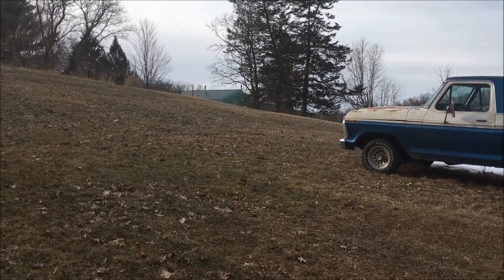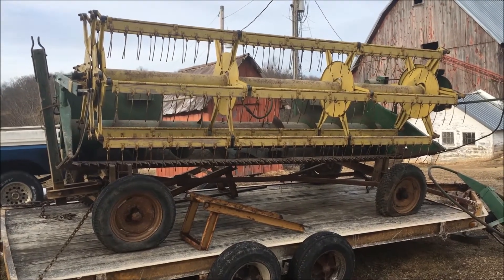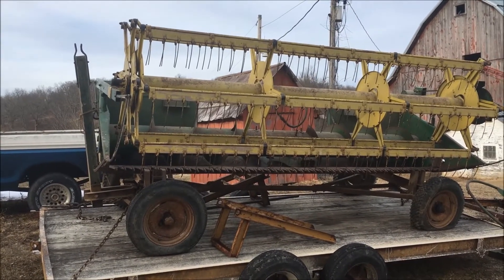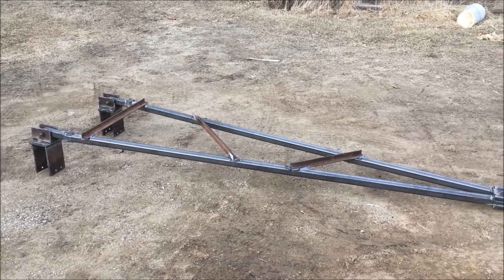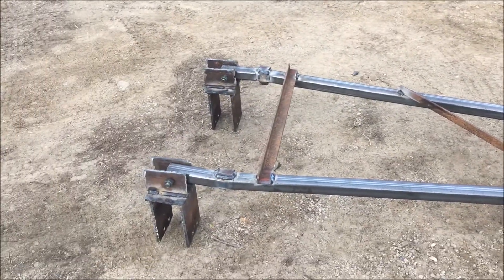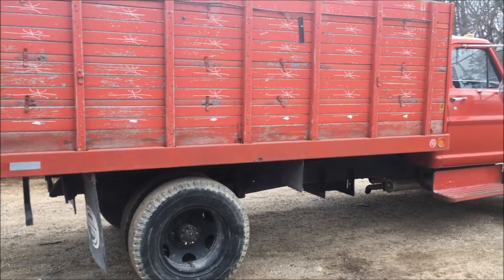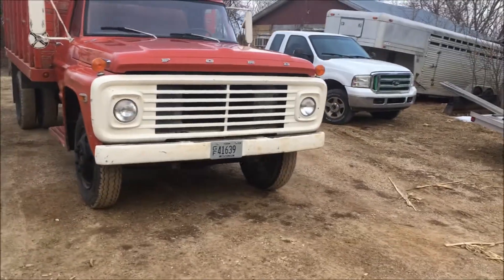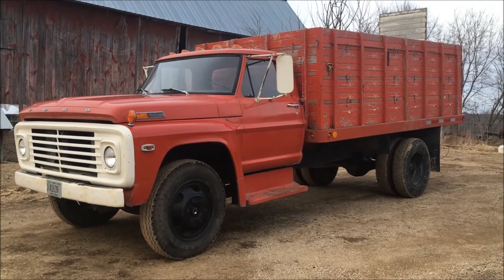New Machinery Purchase Reveal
I bought a new "toy".
Had to go with plan B to get it home.
Also F600 Grain Truck walk around.